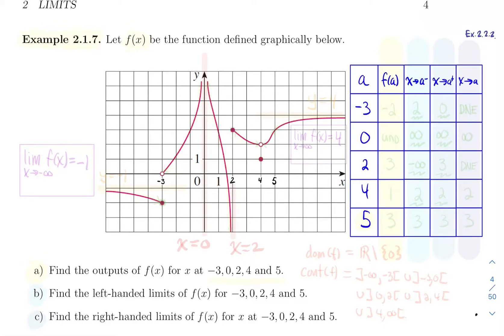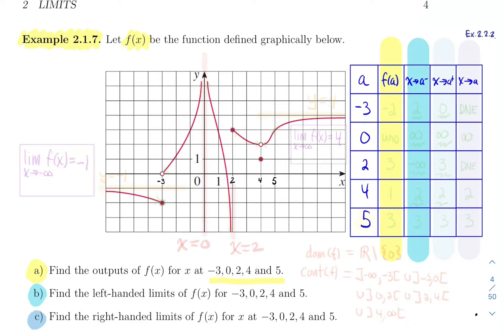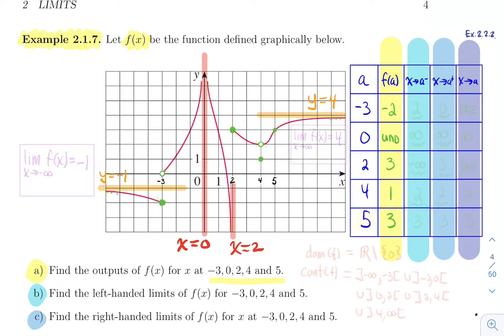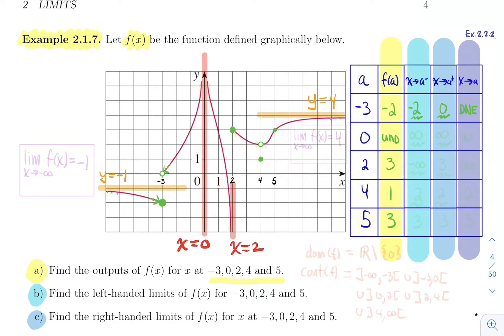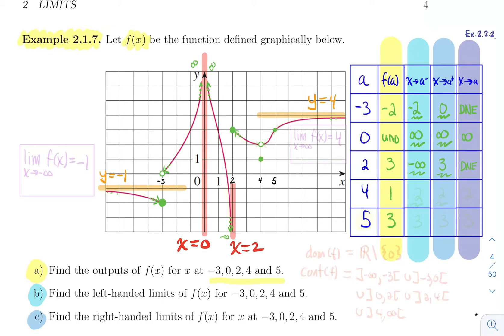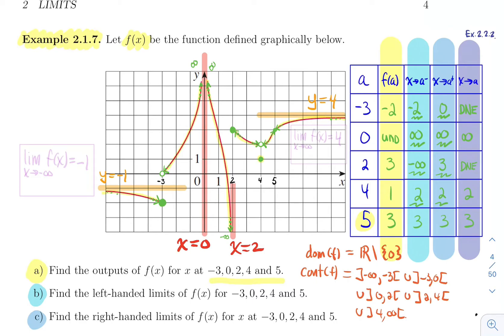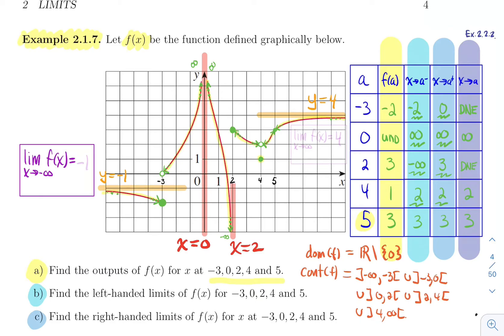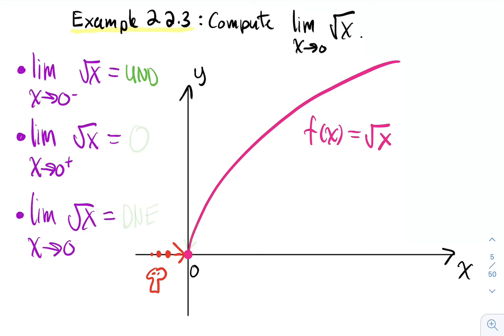ADM1305 - Sections 1.7, 1.8 and 1.9 (Part 2)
More examples!

Old title : Calculus I : Sections 2.1, 2.2 and 2.3 (Part 2)